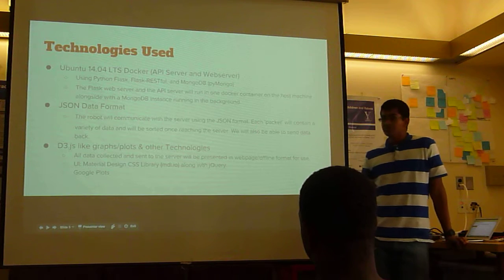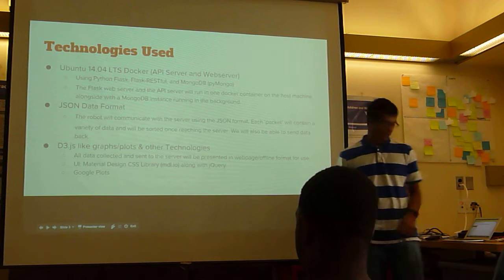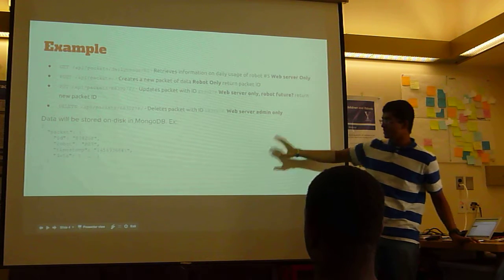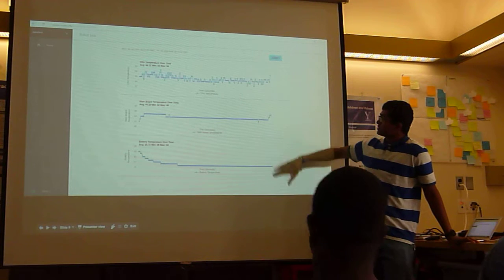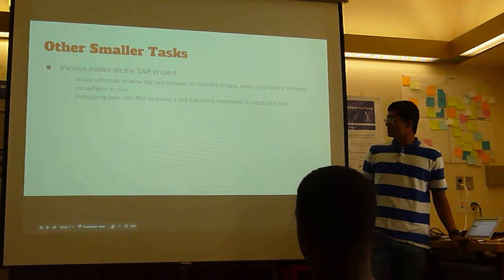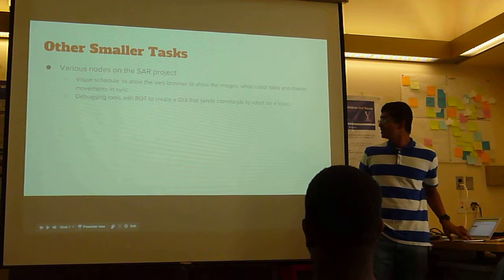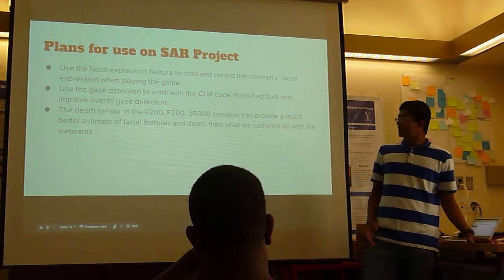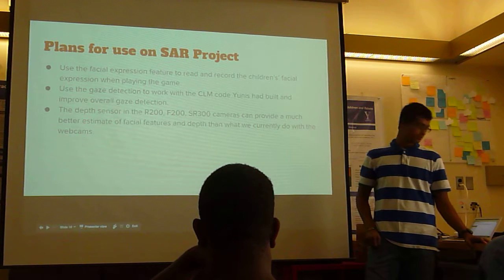Abhishek Gorti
Rising high school senior Abhishek Gorti presents his work in the Yale Social Robotics Lab during the summer of 2016. Abhishek worked with postdoc Chien-Ming Huang on the NSF Expedition in socially assistive robotics year-5 in home integration, namely creating a streamlined communication between the deployed robot and researchers for collecting data and equipment maintenance.